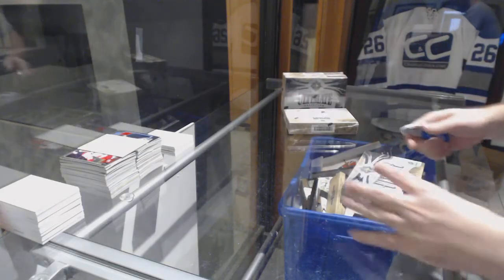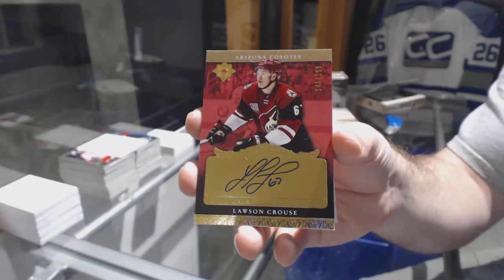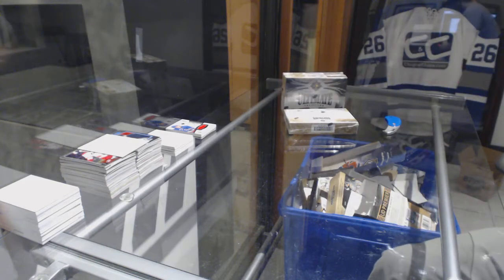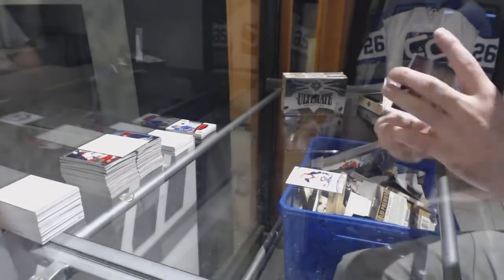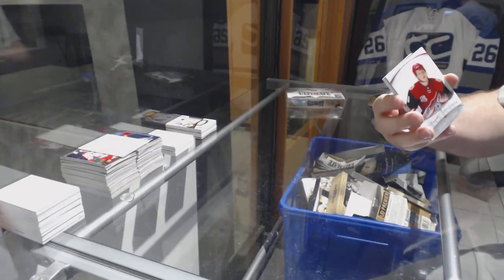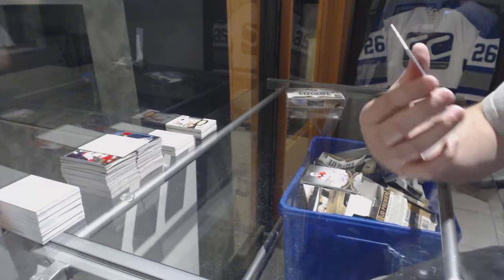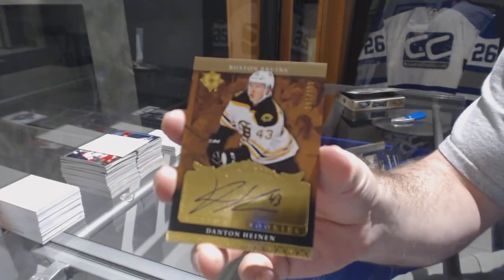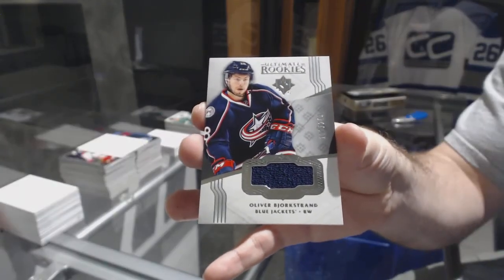16-17 Upper Deck Ultimate Hockey 4 Box Break - C&C GB #8448